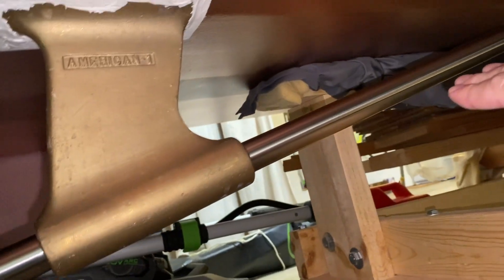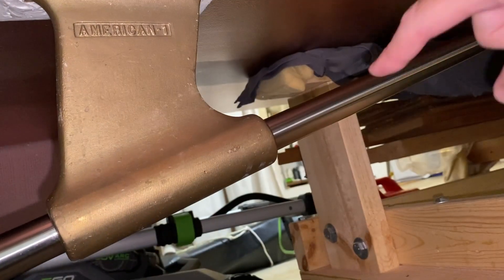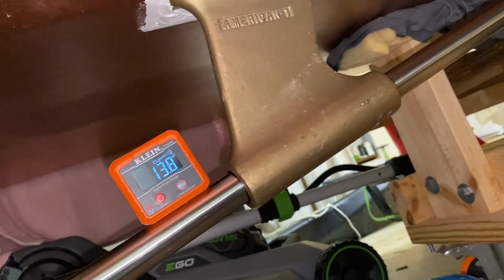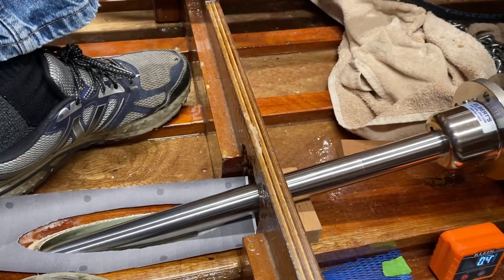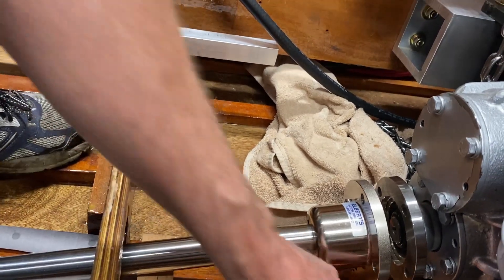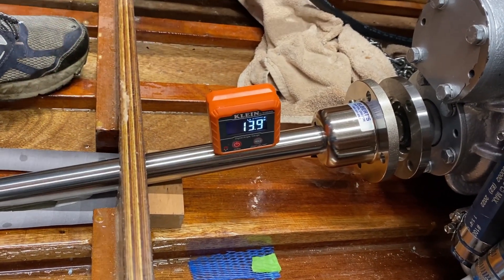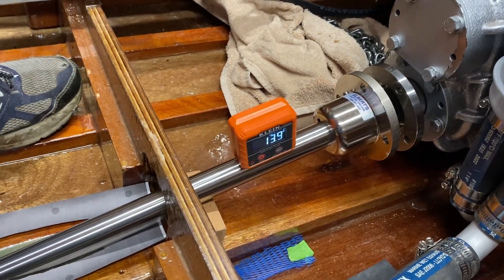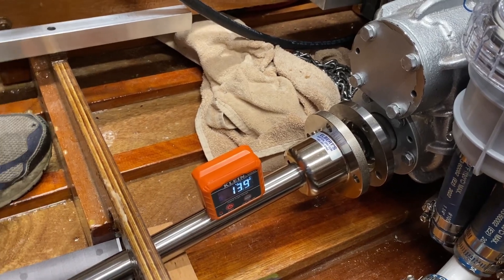Ep108 fine tuning the prop shaft angle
Details about making sure the prop shaft angle is correct in preparation for aligning the engine.